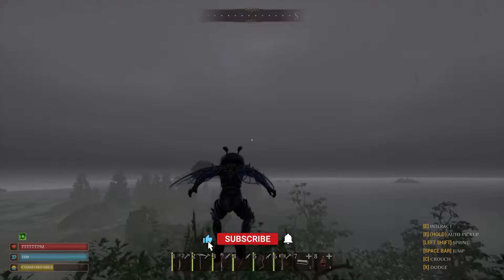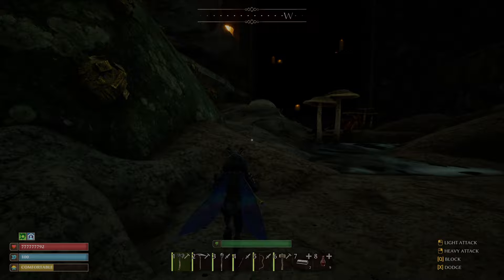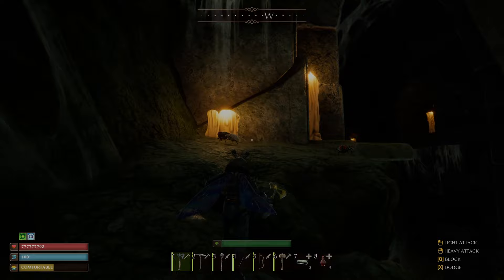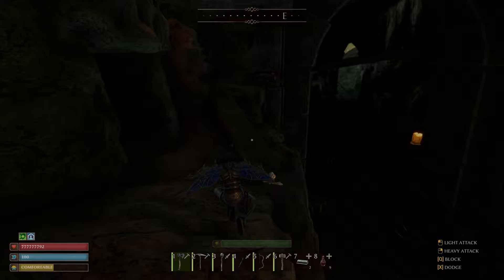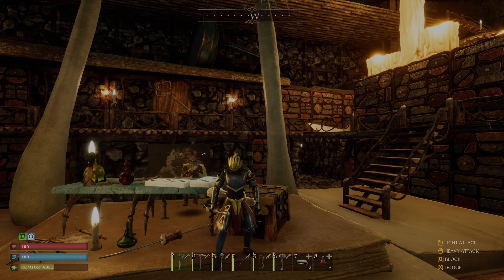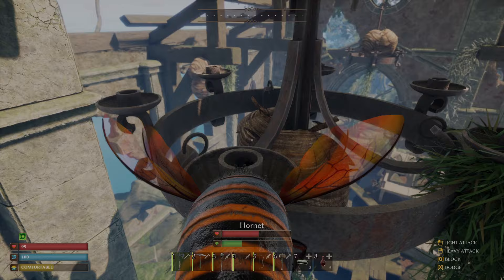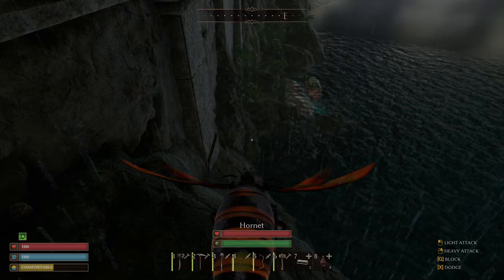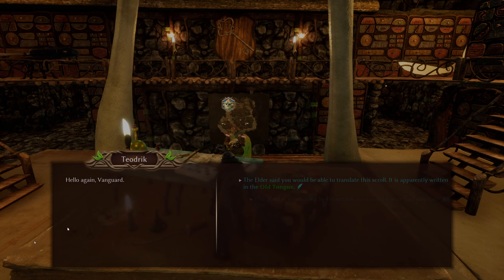HISTORIAN LOCATION HOW TO TAME A HORNET AND TRADER NPC SMALLAND UPDATE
▬▬▬▬▬▬ YOUTUBE MEMBERS ▬▬▬▬▬▬